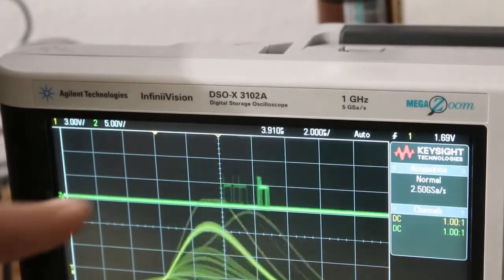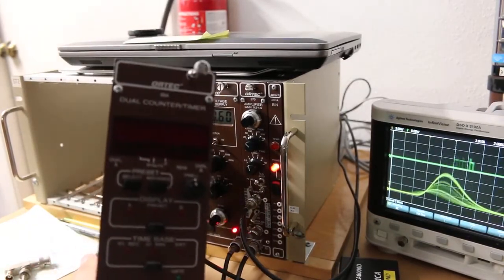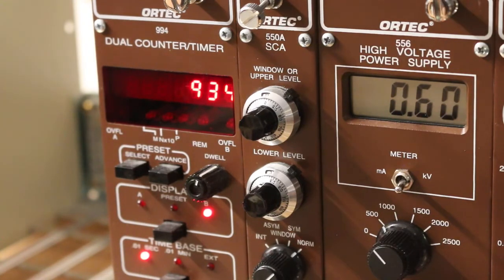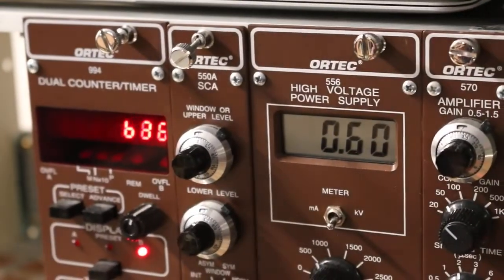Gamma-ray counting statistics